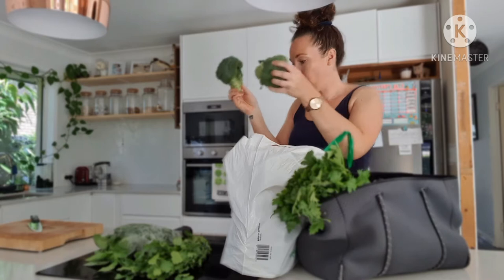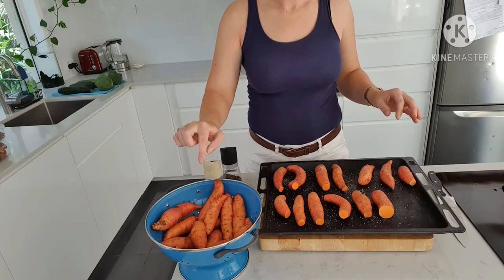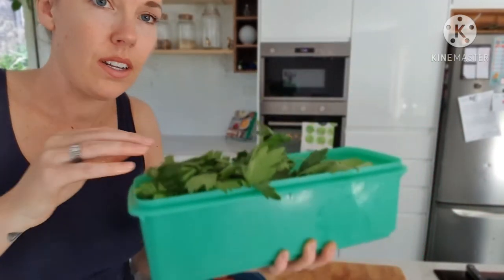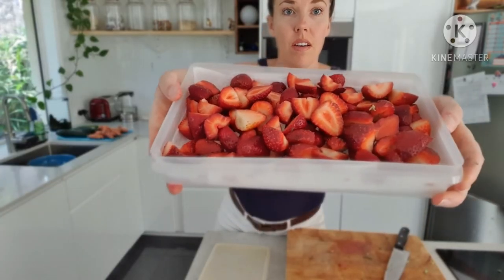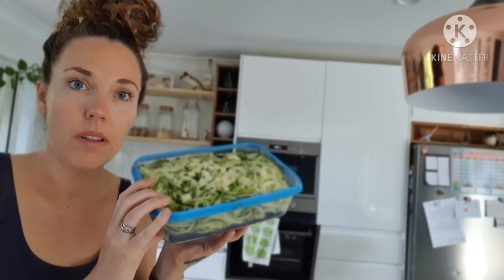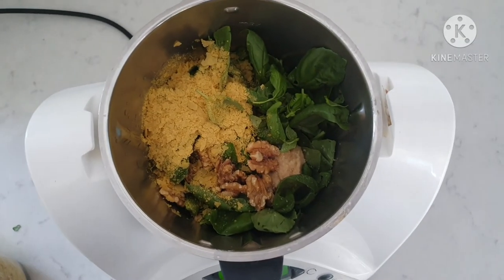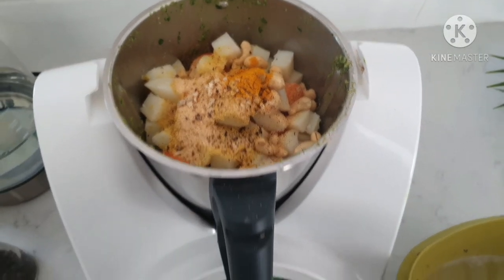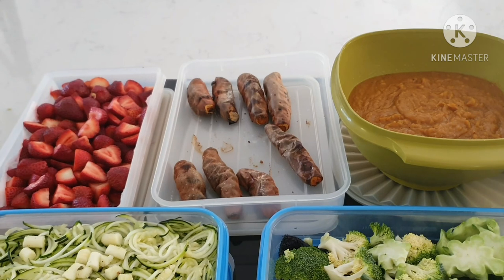Starch Solution Meal Prep | Market Edition | VEGAN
🥔Easy, quick meal prep that is Starch Solution approved!
🛍I only spent $23 for bulk amount of food.